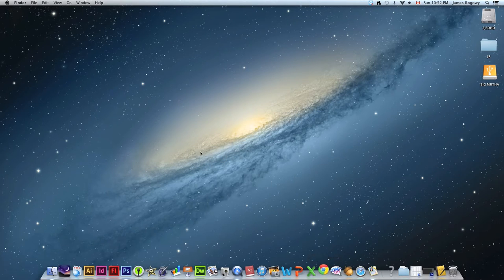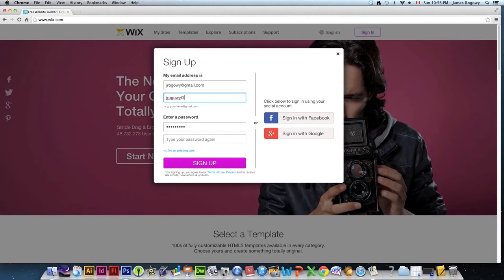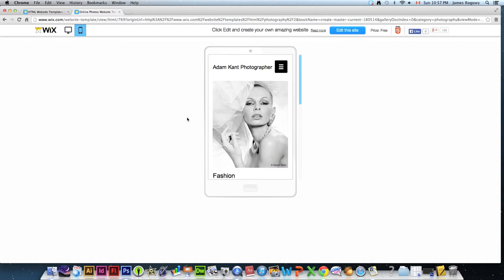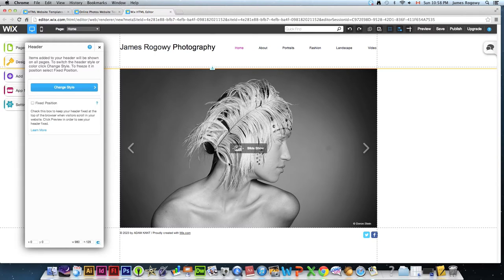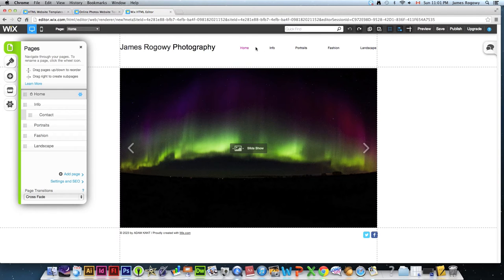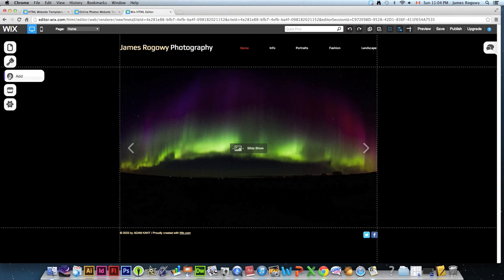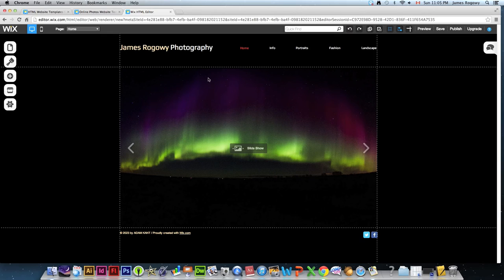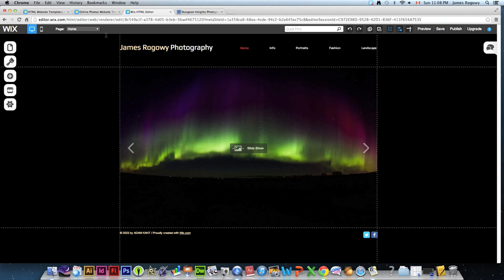Building an Online Photography Portfolio (WIX)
In this video, Mr. Rogowy will demonstrate how to build a online photography portfolio using We will see how easy it is to get online quickly, no web design experience required! We will also explore some of the features that Wix offers to their customers. These techniques are important in order to be successful with Photoshop in subsequent classroom tutorials.